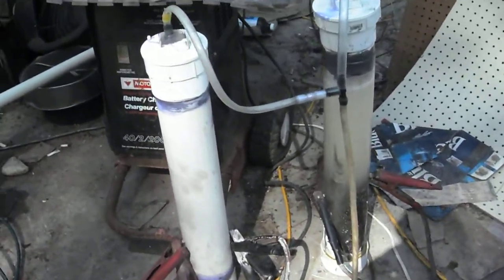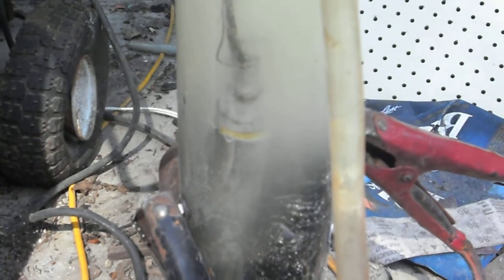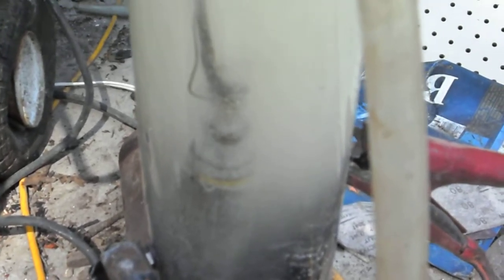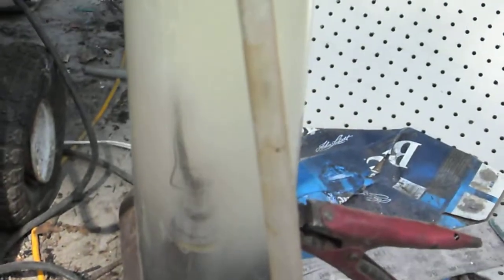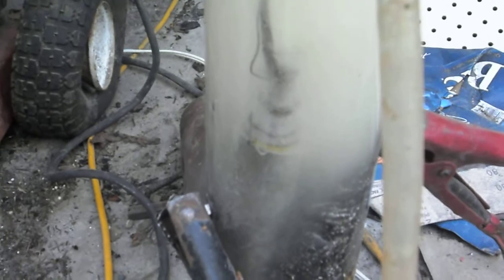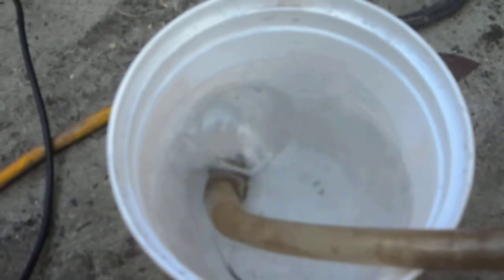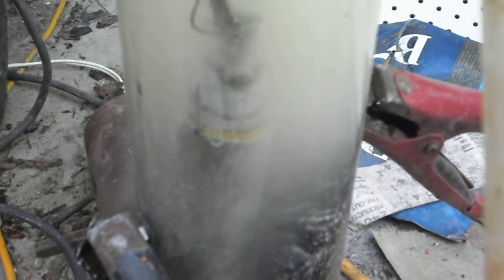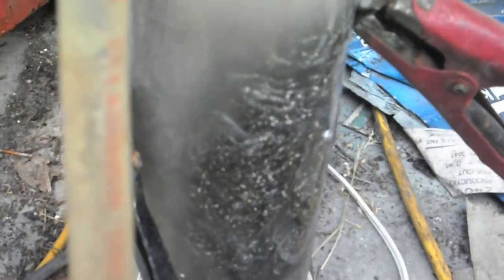hho wet cell with koh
non 316L stainless tube design with koh. not the most production. one stack of tubes draws 11 amps but the 6 stack cell uses 40 amps and seems less efficient than the single stack. i didn't expect much more from this poor mans design